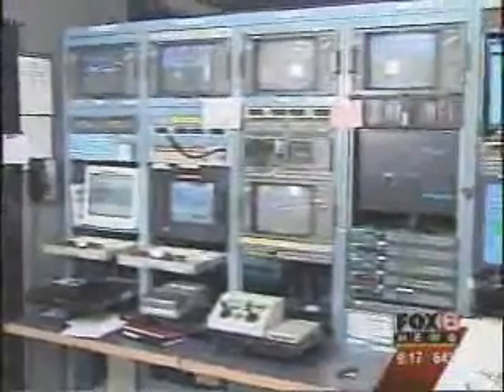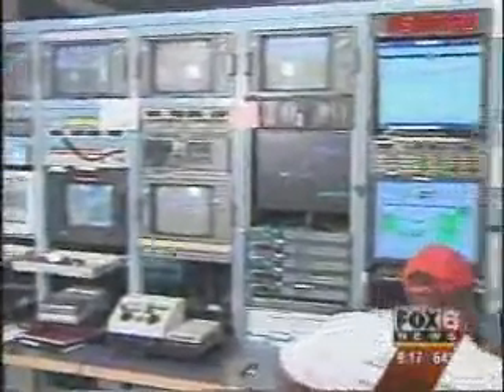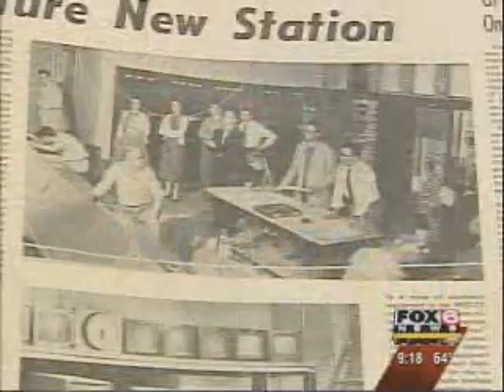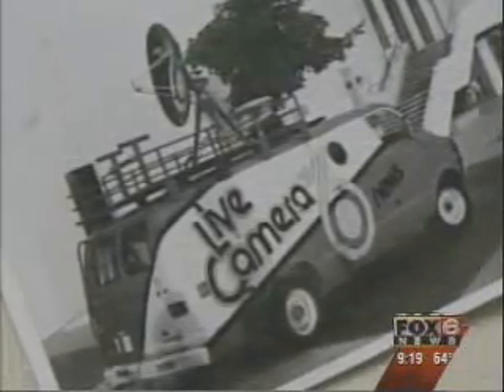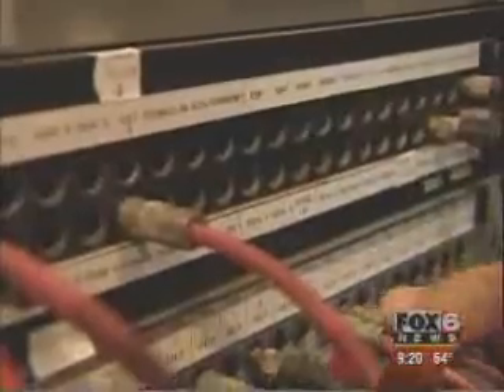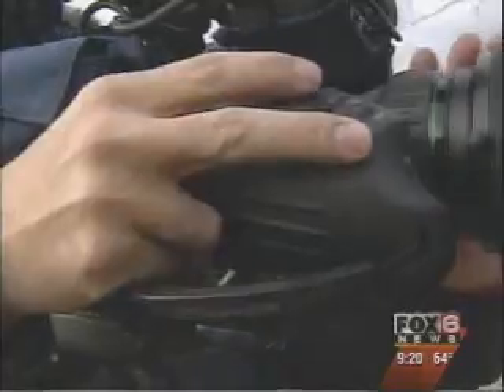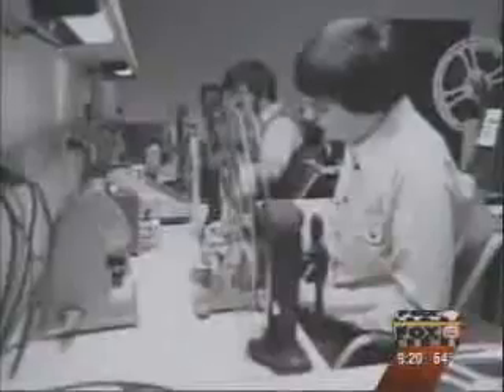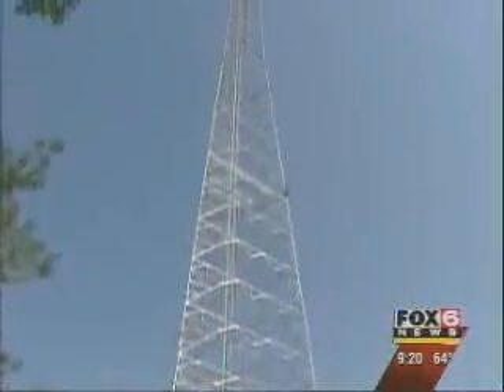50 Years of WITI - TOC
The technical operations behind a TV station